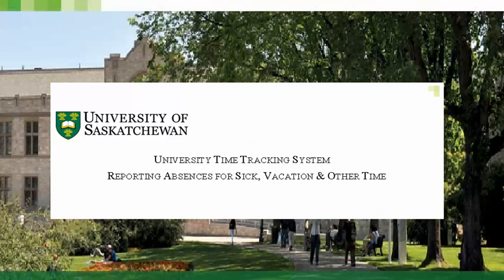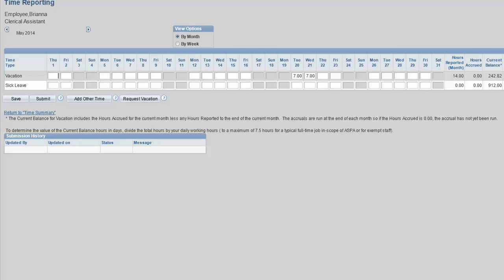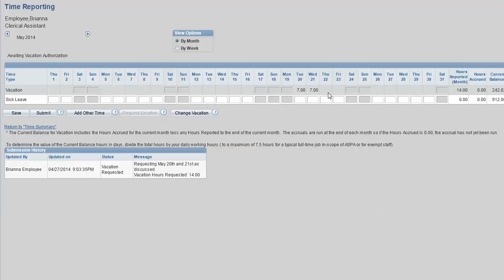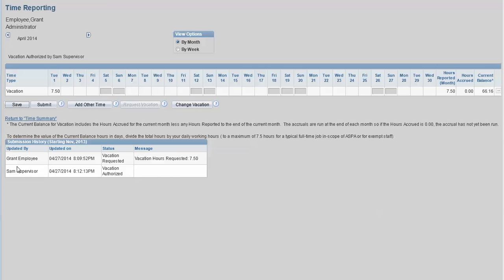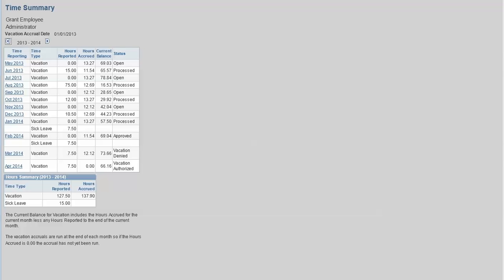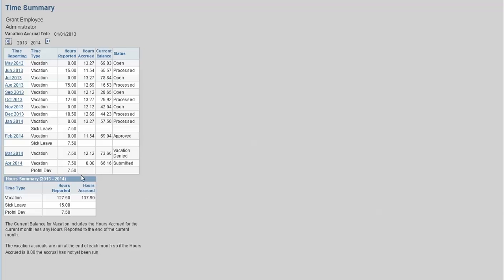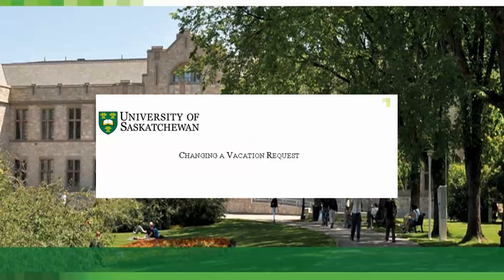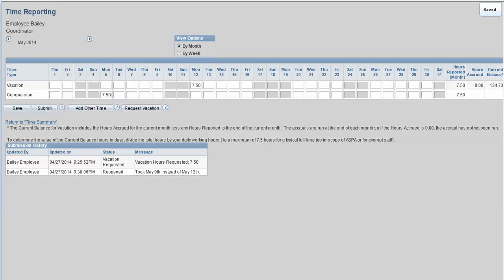Video 3 - Requesting Vacation